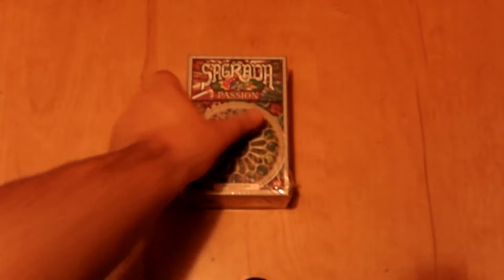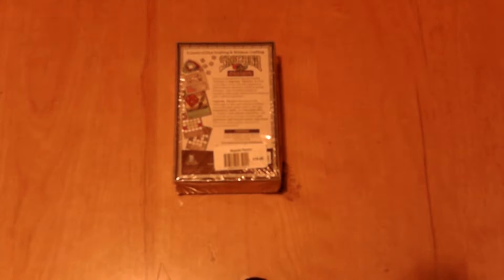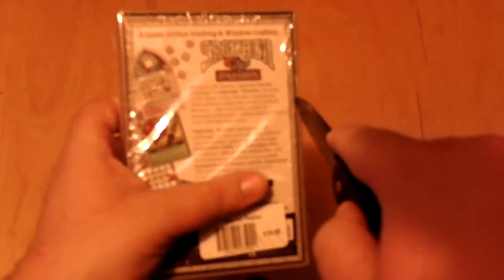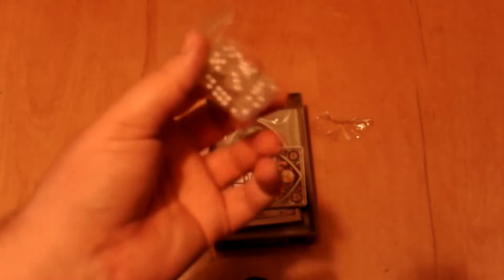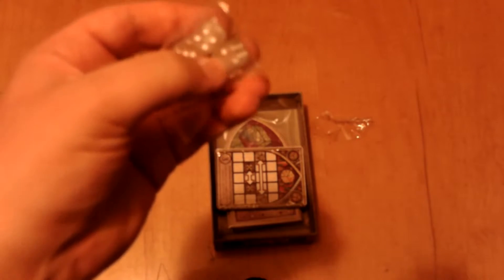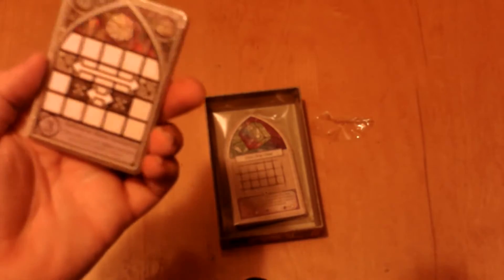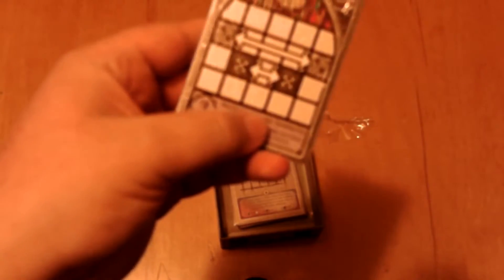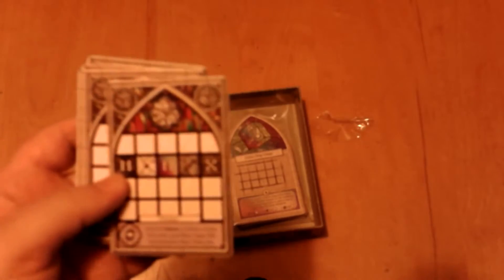Sagrada Passion: Unboxing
Today I will be giving you a sneak peak at an expansion for Sagrada. Sagrada: Passion by Adrian Adamescu and Daryl Andrews. Published by Floodgate. I hope you enjoy!